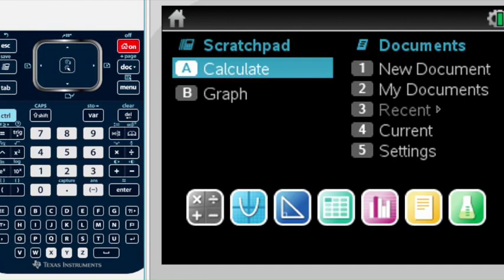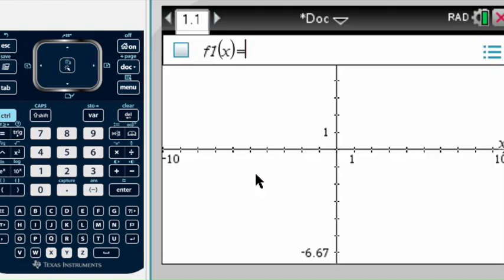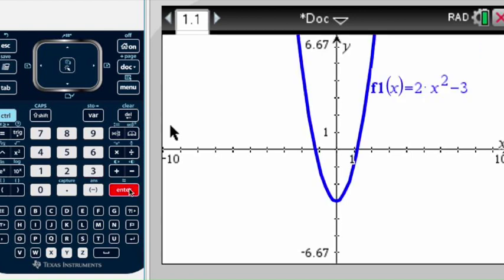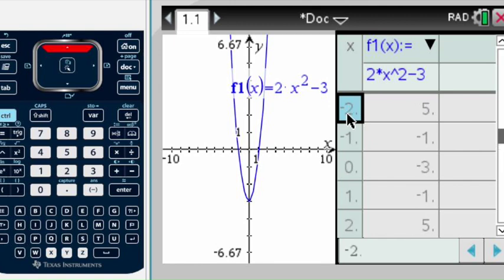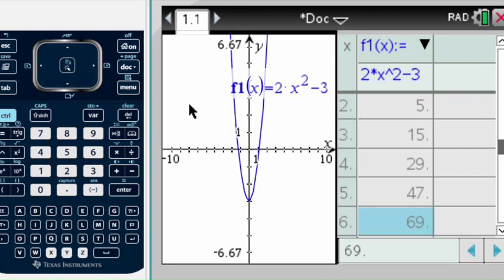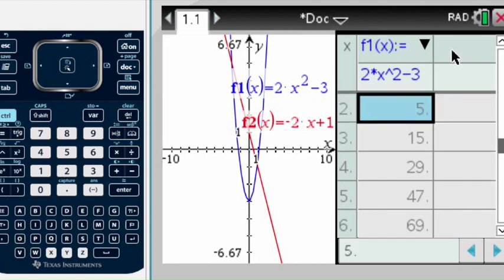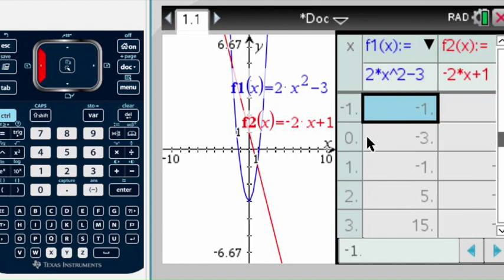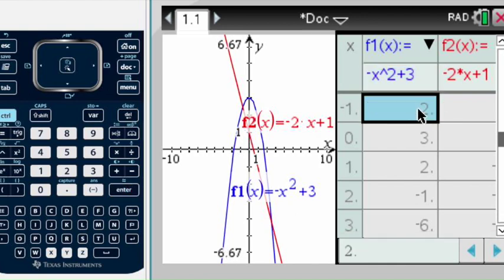Tables with TI-Nspire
This video is about creating tables with the TI-Nspire.